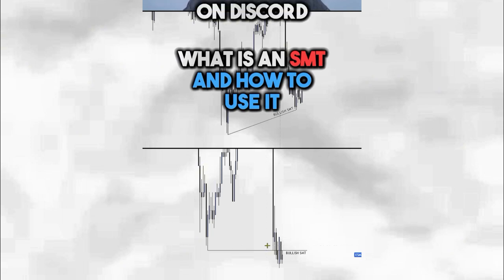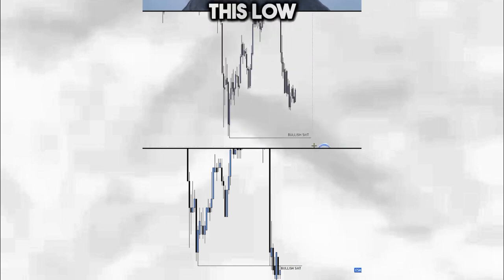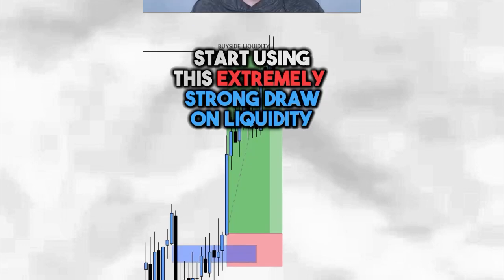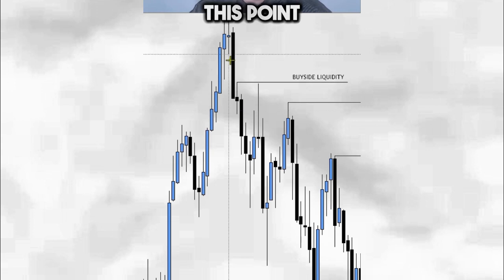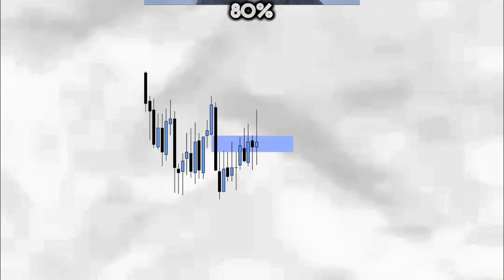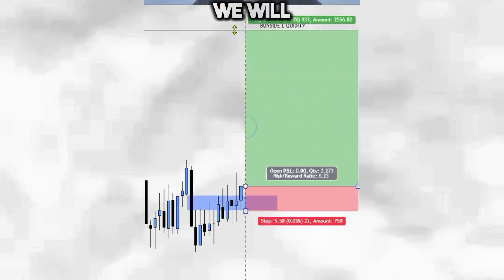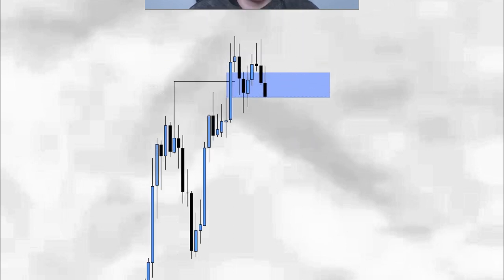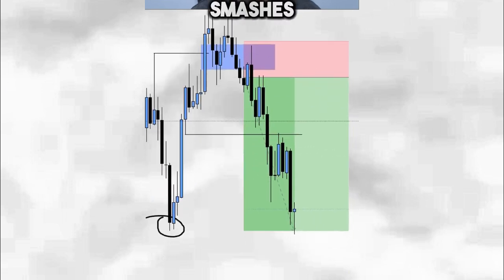WHAT IS SMT AND HOW TO USE IT IN TRADING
Effective Trading Strategies Using ICT Inversion Fair Value Gaps

Effective trading strategies using ICT inversion fair value gaps (FVGs) can greatly enhance your market performance. An ICT inversion fair value gap, or inverse FVG, occurs when a fair value gap fails to hold its price level, signaling a potential shift in market momentum.

Fair value gaps arise due to imbalances in trading activity, leading to gaps in price movement. When the price breaches these gaps, it can indicate a change in market direction. For instance, a bullish inversion FVG forms when a bearish fair value gap is breached by the price moving above it, suggesting a shift towards buying pressure. Conversely, a bearish inversion FVG forms when a bullish fair value gap is breached by the price moving below it, indicating increasing selling pressure.

To effectively utilize ICT inversion fair value gaps, analyze their formation in various market conditions. In premium zones, a breached fair value gap moving above it indicates a bullish inversion FVG, providing a buying opportunity. In discount zones, a breached fair value gap moving below it signifies a bearish inversion FVG, offering a selling opportunity. Additionally, after a failed market structure shift, an inversion FVG can reveal valuable trading signals.

Develop effective trading strategies with ICT inversion fair value gaps.